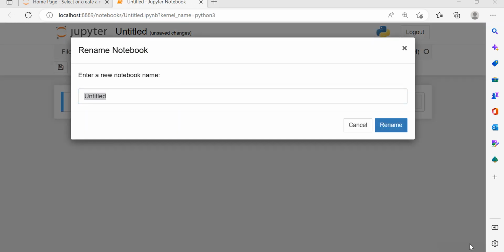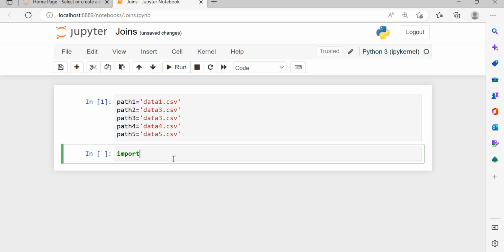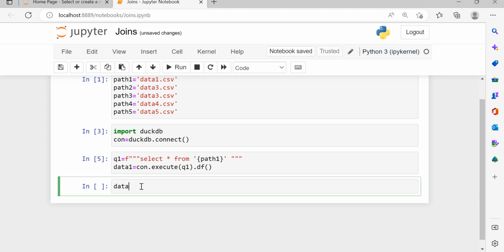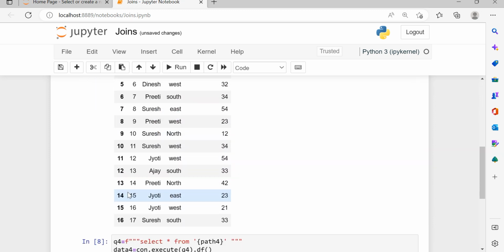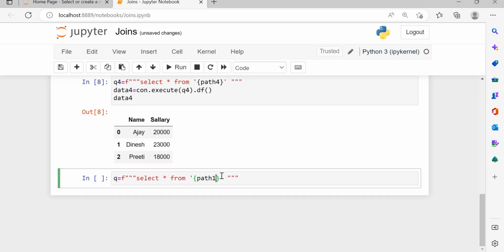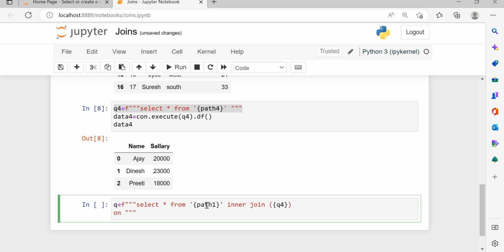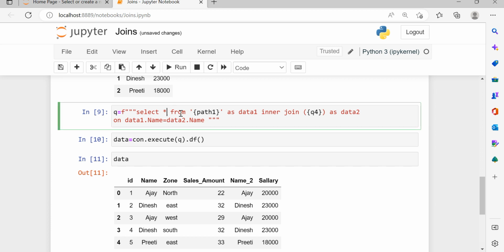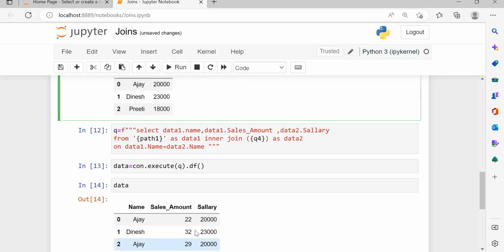Inner Join part -2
innerjoin This one fetches rows that have matching values in both tables according to a specified condition. It's like bringing together puzzle pieces that fit perfectly.

"join" is like a matchmaking process between tables. It's the way we combine information from different tables by looking at a shared or related column. Think of it as merging data from multiple sources based on something they have in common
what is join
data